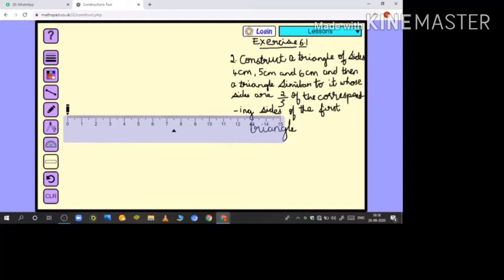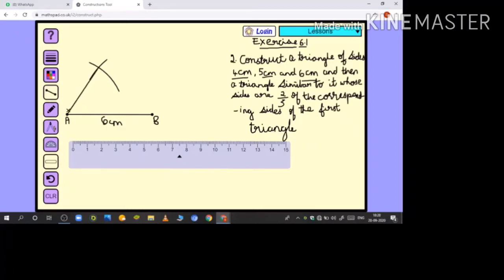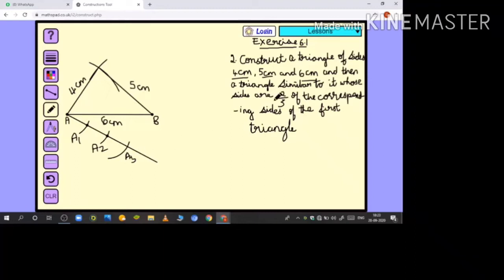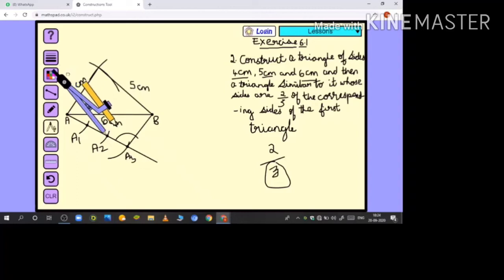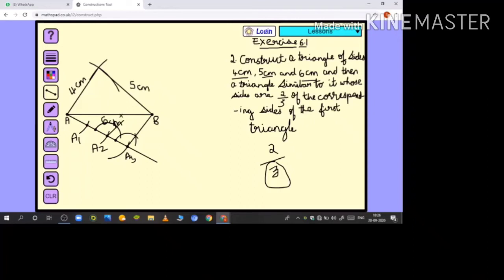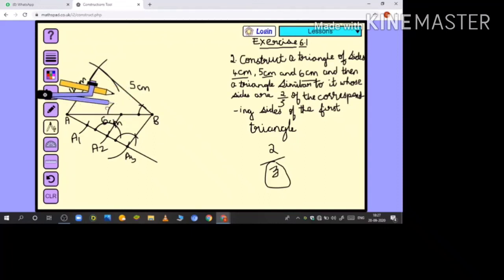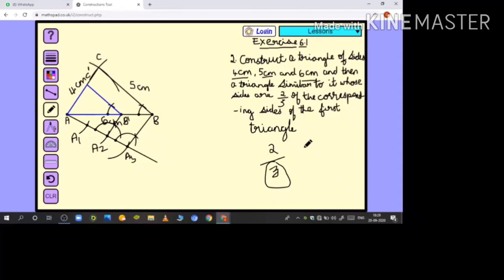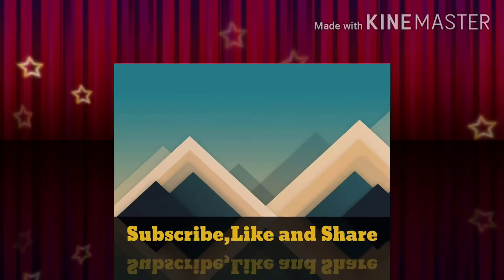Karnataka Board ClassX lesson Constructions Exercise 6.1 question 2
Construct a triangle of sides 4cm,5cm and 6cm and then a triangle similar to it whose sides are 2/3 of the corresponding sides of the first triangle